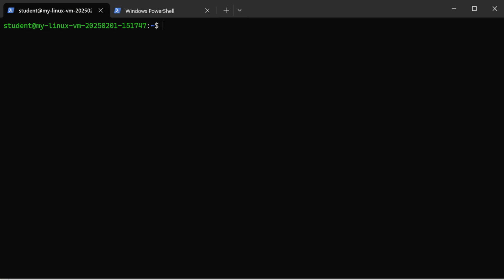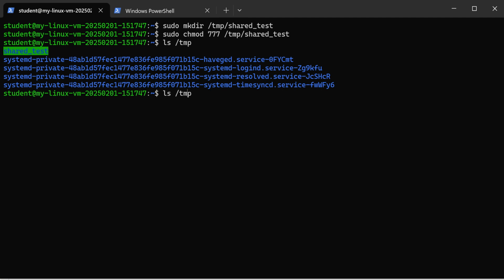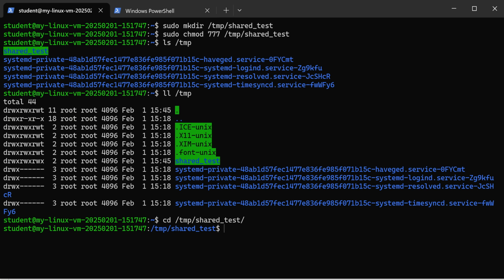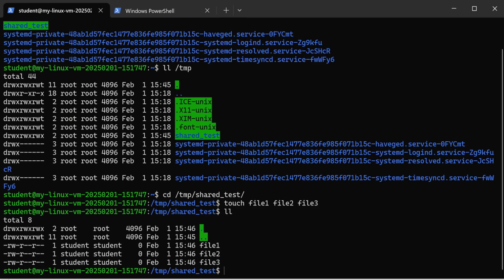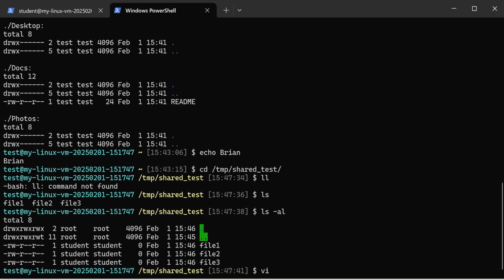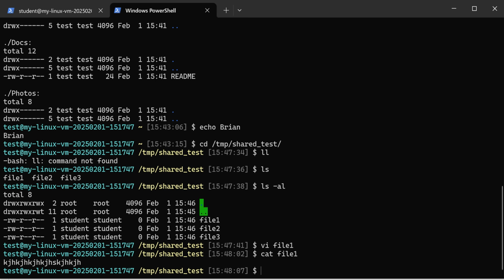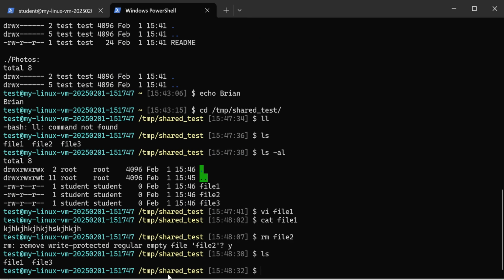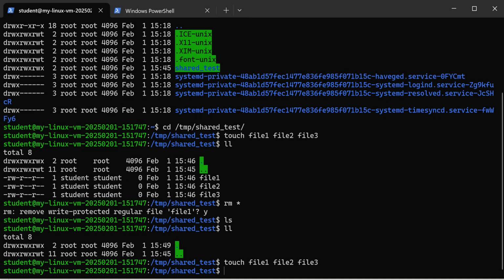Linux File Permissions Create and Test File Ownership